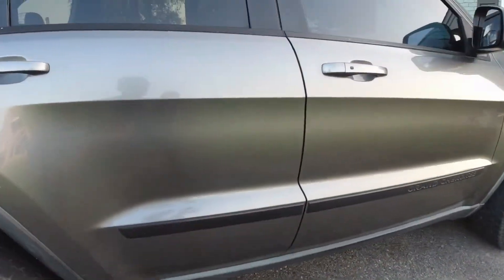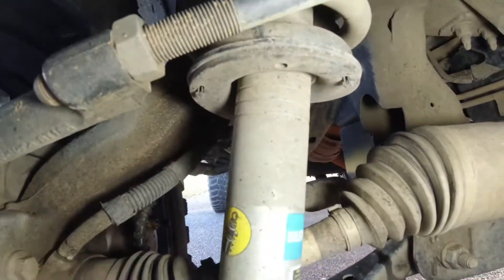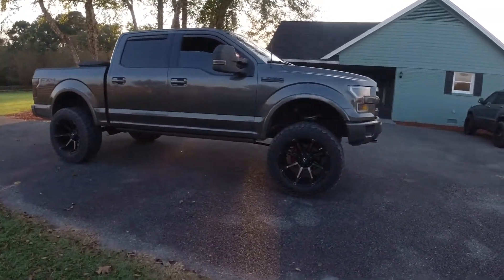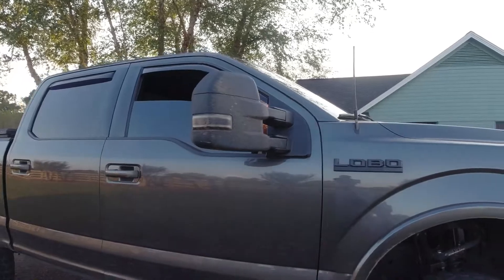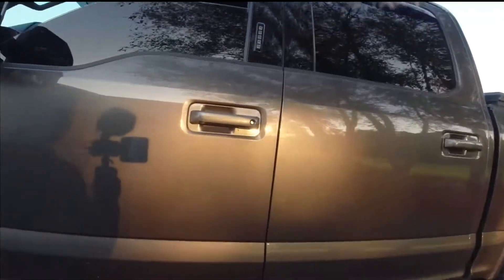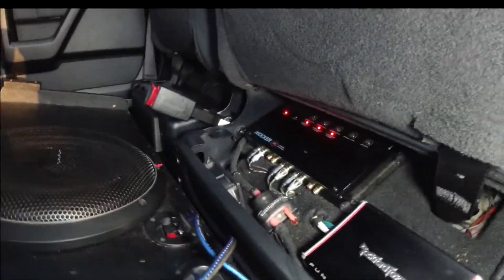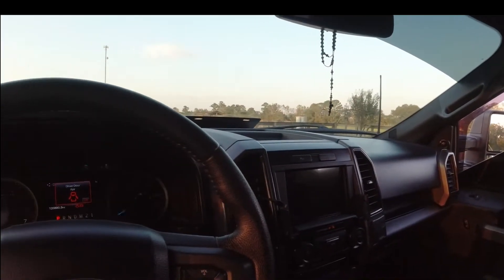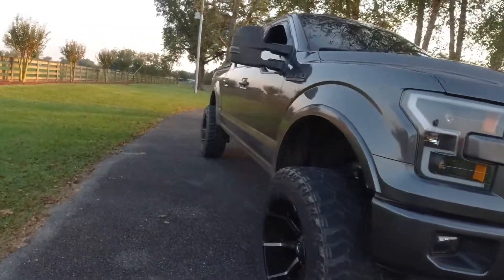1st Full Vlog vid and plans with truck